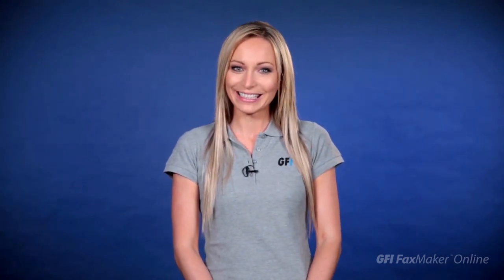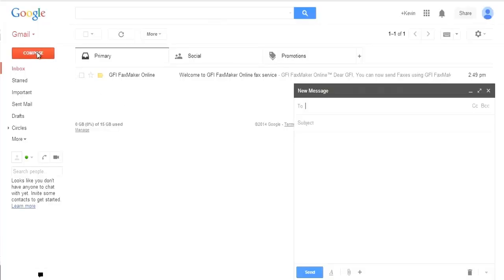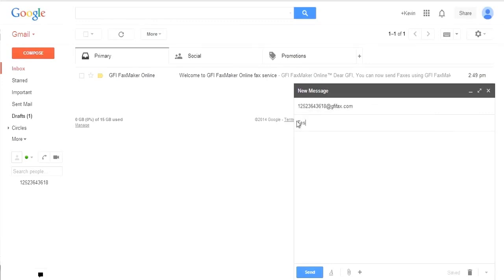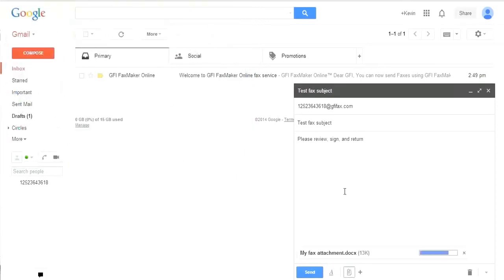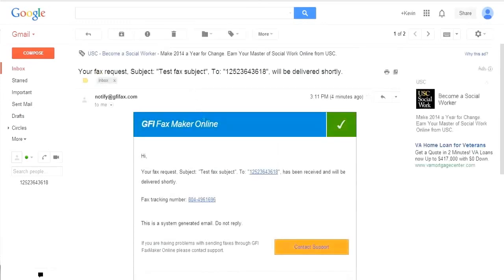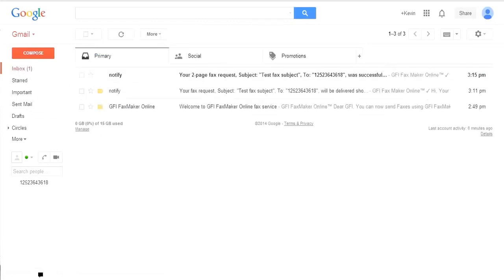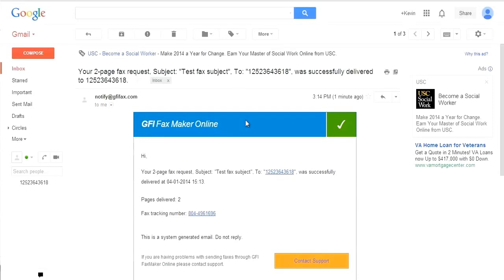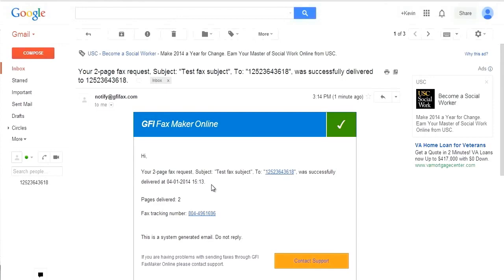How to quickly and easily send a fax directly from your email using GFI FaxMaker Online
Watch this video to learn how to quickly and easily send a fax directly from your email using GFI FaxMaker Online.